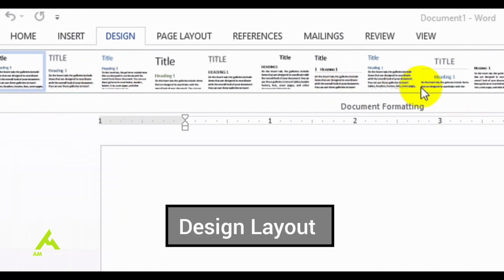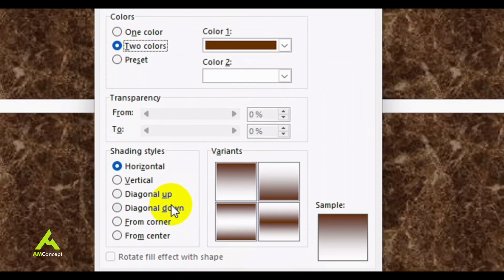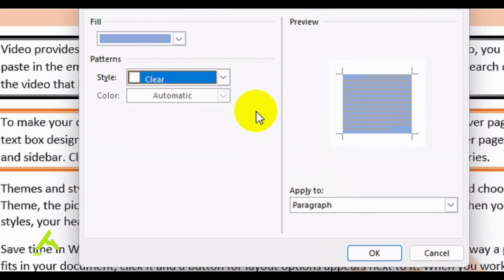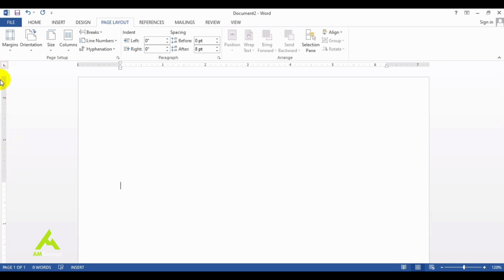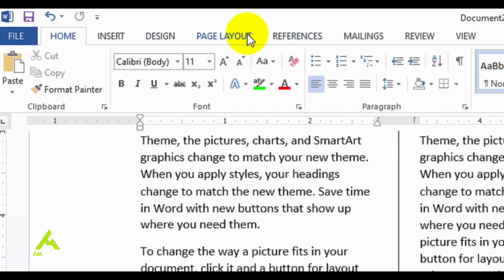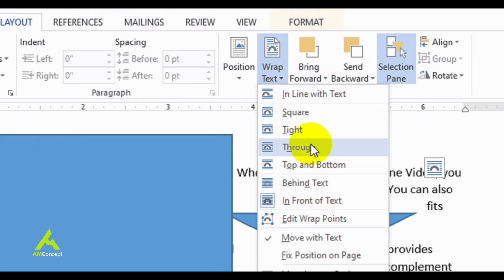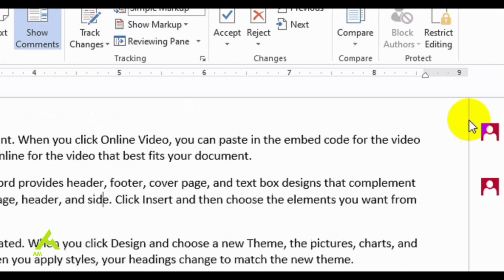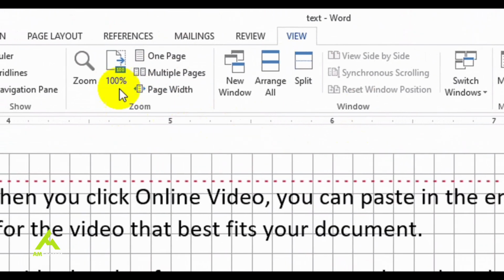Word Document Tutorial: Watermark, Columns, Page Setup, Comments & Encryption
Welcome to this detailed tutorial on mastering essential features in Microsoft Word! In this video, we’ll walk you through how to:Add and customize Watermarks to your documentsFormat content into Columns for a professional layoutAdjust Page Setup for better structure and designInsert and manage Comments for collaborative editingProtect your files by adding EncryptionWhether you're a student, professional, or casual user, these skills will boost your productivity and make your documents stand out!Don’t forget to LIKE 👍, SUBSCRIBE 🔔, and SHARE for more useful tutorials!MicrosoftWord